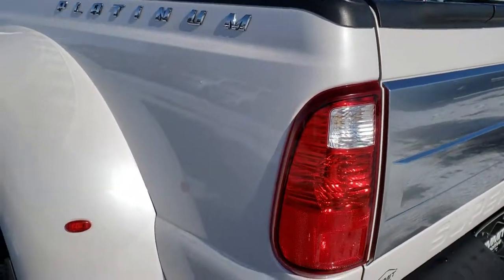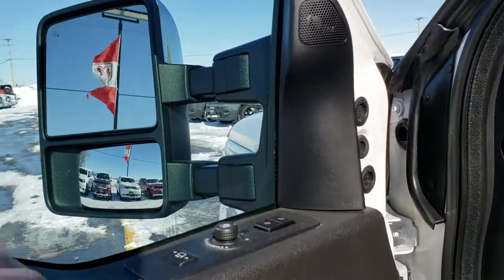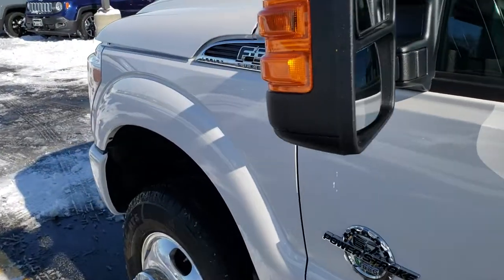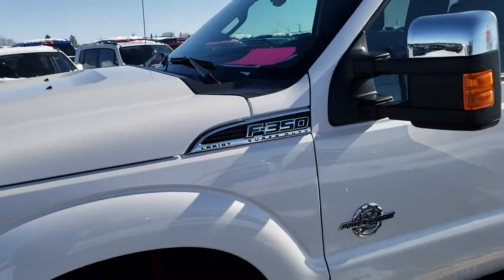2016 FORD F350 CREW PLATINUM POWERSTROKE DIESEL WALKAROUND SOLD! 9819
STOCK: 9819
PRICE: $50,992
MILES: 44,041
MAKE: FORD
MODEL: F350
VIN: 1FT8W3DT7GEC60819
LOCATION: FOND DU LAC OSHKOSH WISCONSIN, 54937 TRUCKS ON 41

CLEAN TITLE HISTORY! 6.7 Liter V8 Powerstroke 2nd Generation Turbo Diesel Engine, 440 Horsepower, Full Four Door Crew Cab, Long Box 8 Foot Longbox, Dual Rear Wheel Dually DRW, Platinum Package, 6 Speed Automatic Transmission with Optional Manual Tap Shift, Turn Dial 4x4 Four Wheel Drive 4WD, Factory GPS Navigation System, Power Sunroof Moonroof Sun Roof Moon Roof, Reverse Backup Camera Rearview Camera, Non Smoker, Air Conditioned Ventilated Seats, Black Ebony Leather Seats, Bucket Seats, Memory Driver's Seat, 2nd Row Heated Seats, Full Towing Package with Receiver Trailer Hitch, Wiring and Transmission Cooler Tow Package, 5th Wheel Hitch Prep Package Fifth Wheel, Camper Package with Anti-Sway Bars, Gooseneck Hitch Gooseneck, 4 Upfitter Switches, Tow Command Factory Electric Brake Controller, Factory Exhaust Brake, Powerscope Tow Power Mirrors that Power Telescope and Power Fold in with Built-in Directional Signals, Traction Control System, 3.73 Gears with Limited Slip Differential, BF Goodrich Rugged Trail T/A LT245/75 R17 Tires, Polished Aluminum Rims Premium Wheels, Four Wheel Disc Brakes, Factory Chromed Stepbars, Spray-in Bedliner, Bedrail Covers, Clearance Lights, Fog Lights, Reverse Sensors, Securicode Driver Side Doorcode Keyless Entry, Locking Tailgate, Tailgate Step Assist Manstep, Chrome Tipped Exhaust, Chrome Trimmed Mirrors, AM / FM Radio Tuner, Sirius/XM Satellite Radio Capabilities Sirius / XM, CD Player, MyFord Touch System, Sony Premium Audio Sound System, Microsoft SYNC System with Bluetooth, Hands-Free Audio System Blue Tooth, Factory Subwoofer, SD Card Slot, USB Jack Portable Audio Connection, Keyless Entry with Factory Remote Start, Power Sliding Rear Window Rear Window Defroster, Adjustable Height Seatbelts, Driver and Passenger Front Air Bags, L.A.T.C.H. Child Safety System, Side Curtain Air Bags SRS Safety Restraint System, Woodgrain Trimmed Heated Steering Wheel with Multi-Function Steering Wheel Controls, Homelink System with Three Programmable Buttons for Garage Doors, Lighting Systems & Security Systems, Compass, Outside Temperature Display and Mileage Display, Dual Multi-Zone Climate Control , Power Adjustable Pedals, Factory Floormats, Storage Compartment Under Rear Seats, Air Conditioning AC, Cruise Control, Power Locks, Power Windows, Automatic Headlights Autolamp, Tilt/Telescope Steering Wheel, 110V / 150W Auxiliary Power Outlet, 5 Year / 60,000 Mile Remaining Powertrain Factory Warranty, Whichever comes first, White Platinum Metallic Tri-Coat, CLEAN AUTOCHECK! Very very clean inside and out! This is one of the sharpest 2016 Ford F350 crewcab longbox duallie trucks on our lot! Make your move before this super clean 4wd is gone!

STOCK: 9819
PRICE: $50,992
MILES: 44,041
MAKE: FORD
MODEL: F350
VIN: 1FT8W3DT7GEC60819